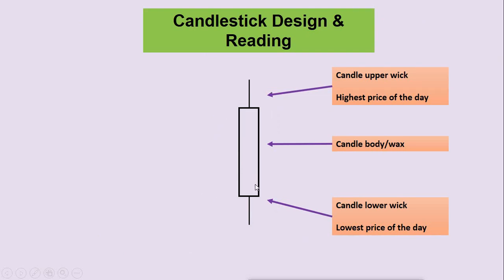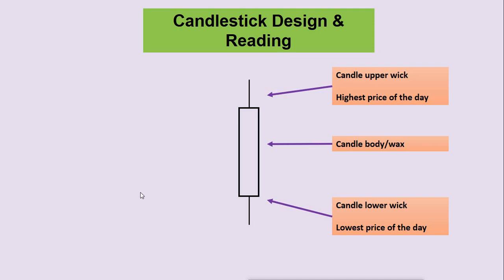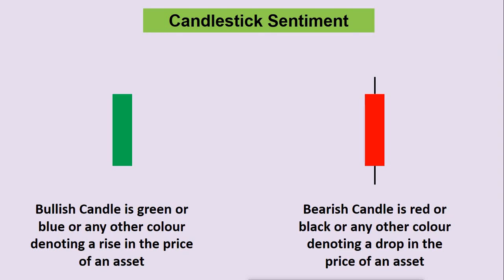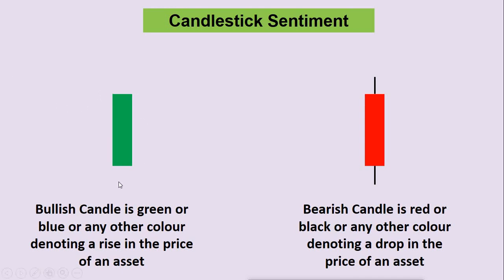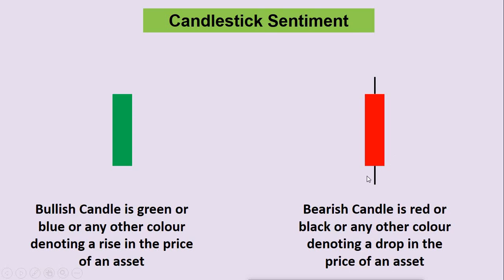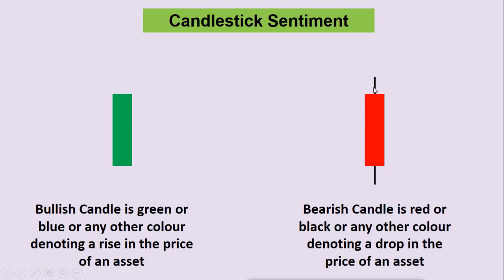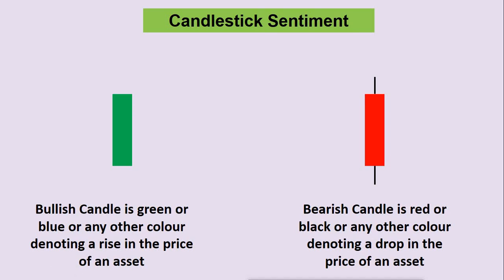Candle Sticks - Shape & Sentiment